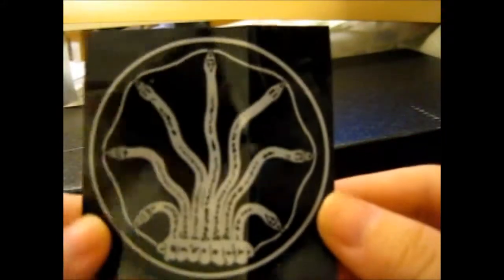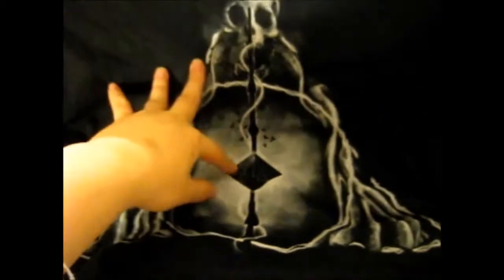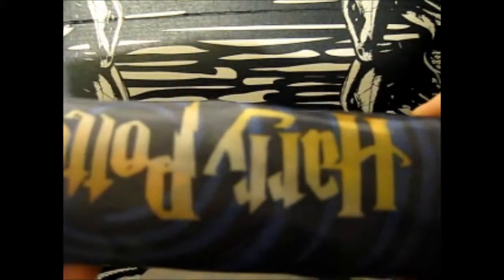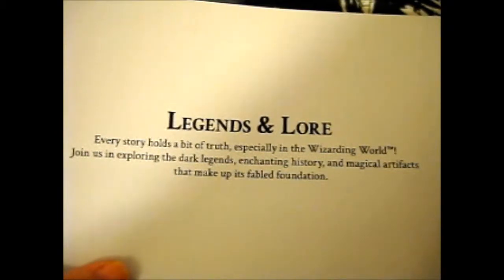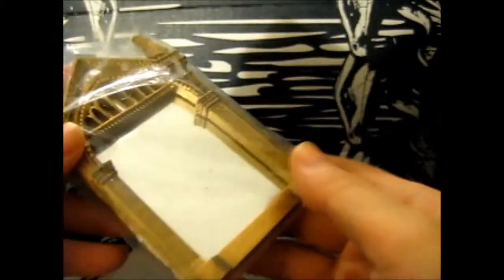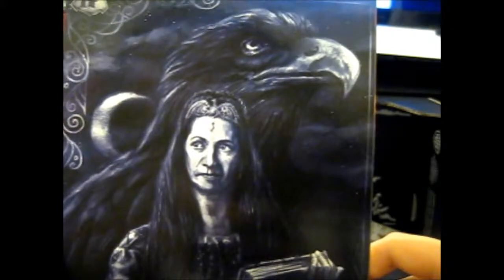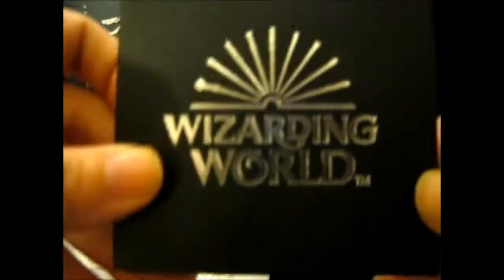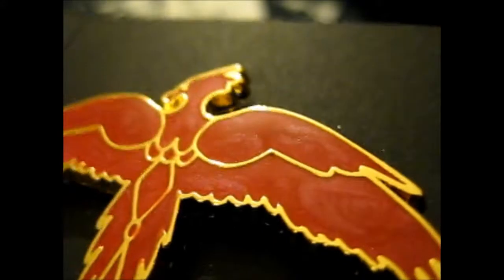LootCrate ~ J.K. Rowling's Wizarding World Crate 13 [Nov 2018] Opening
Opening of: LootCrate ~ J.K. Rowling's Wizarding World Crate 13 [Nov 2018]